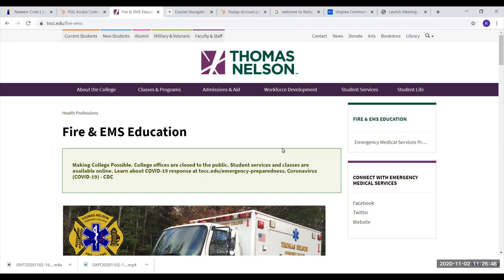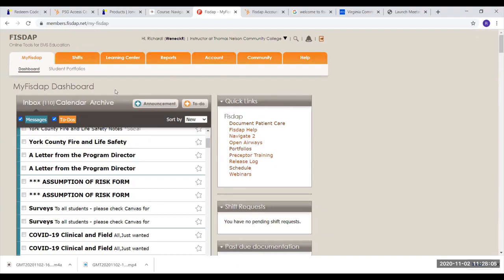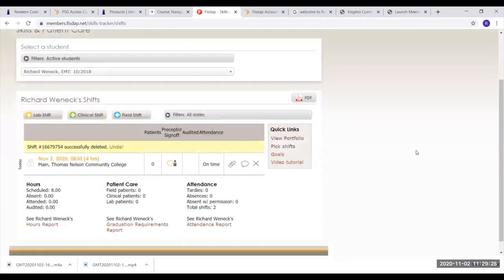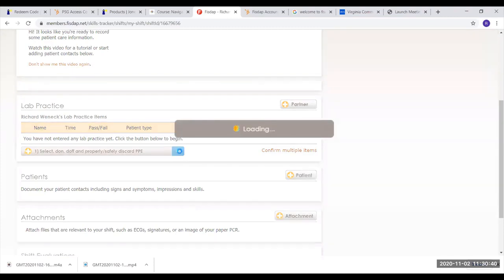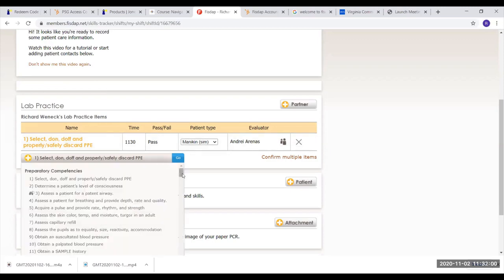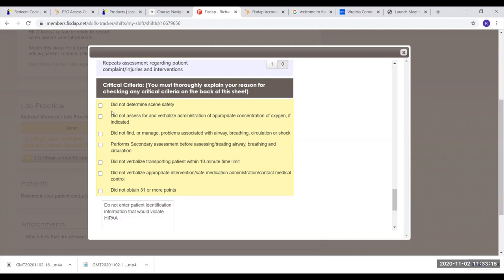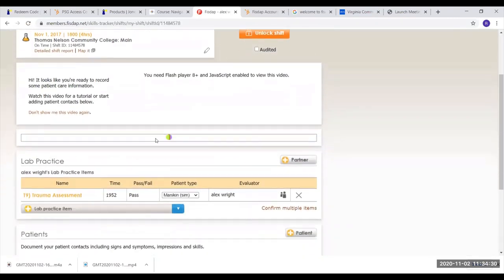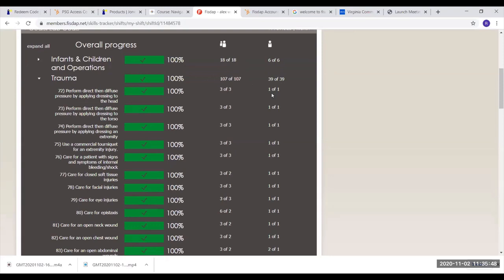EMS Orientation 2 Lab Shift Documentation (November 20, 2020)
This is the second in a series of tutorial videos for current students in the Thomas Nelson Community College Fire and EMS Education Department's EMS Education Program.